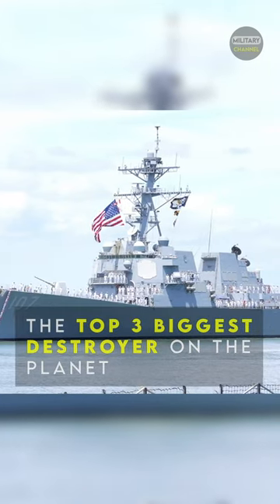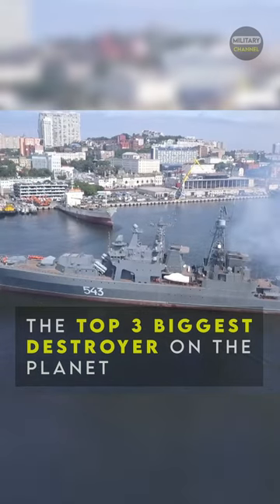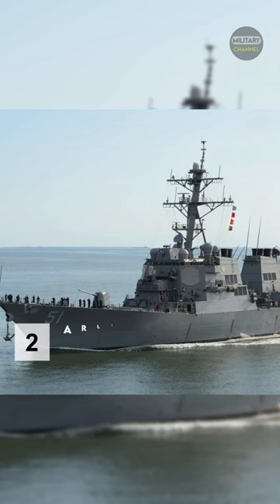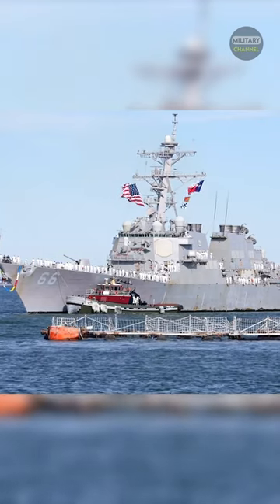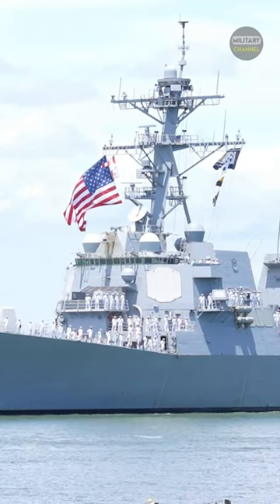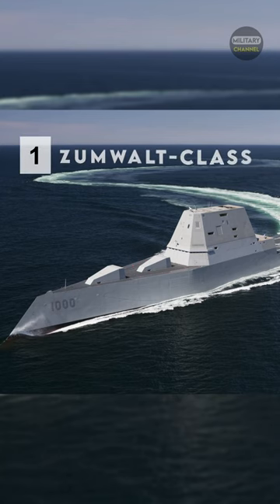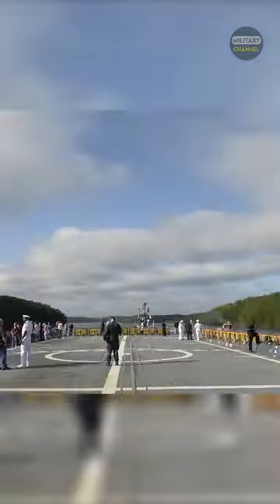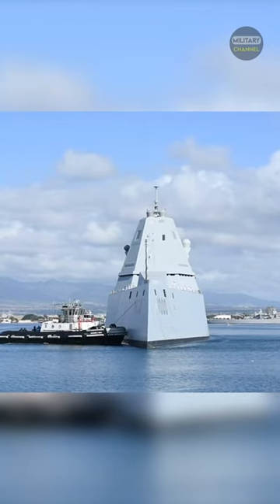Most Expensive Destroyer Warship Today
We will display the Top 3 Biggest Destroyer on the Planet in this episode. Let’s check it out! @MilitaryChannelOfficial